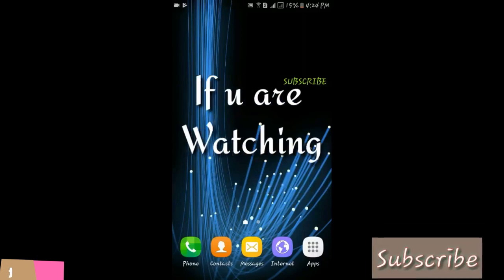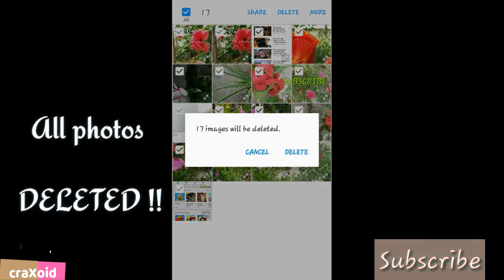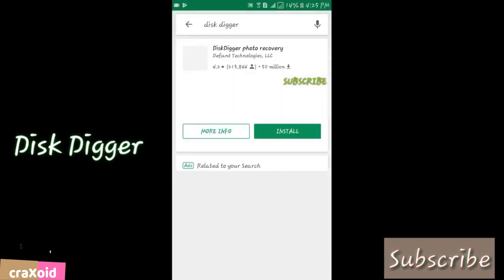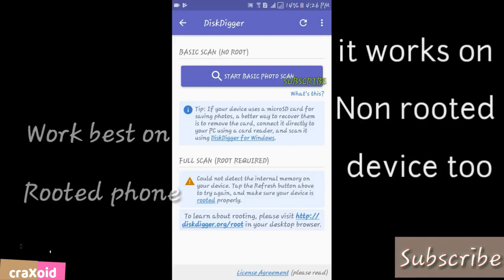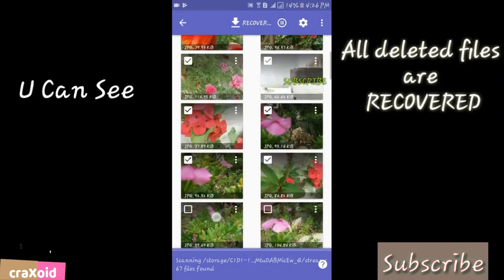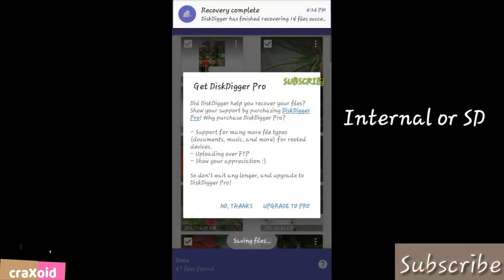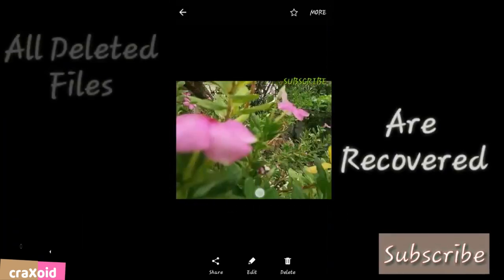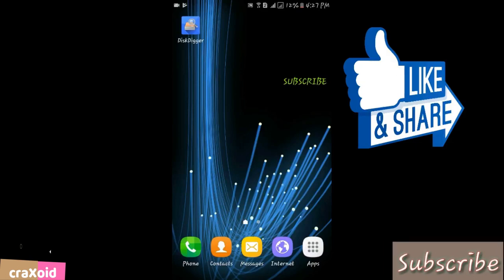How To Recover Deleted Files On Android 2019 (without root)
How To Recover Deleted Files On Android 2018 (without root)

Hello guys Welcome to tech troll
In this video i will show you how to recover your deleted files and photos .So stay tune yo my craxoid youtube channel.

If you accidently delete your important files and photos then you dont have to worry cause i have got a solution to get rid out of it.You can now get your deleted files and photos in your android phone with the help of one software called disk digger. this powerful software can help you to recover your all data in your phone.
If your phone is rooted then its best for for you .In rooted phone it will recover your deleted files more efficiently than the non rooted device . But you dont have to worry about to root your phone cause this software can also work for noon rooted android phone too. SO you can now easily recover your lost data in your phone by your own.
I will provide every technical stuff to you